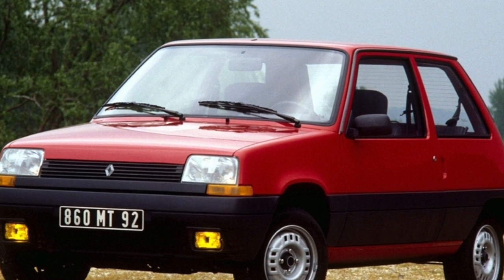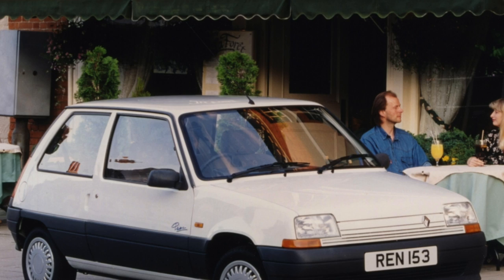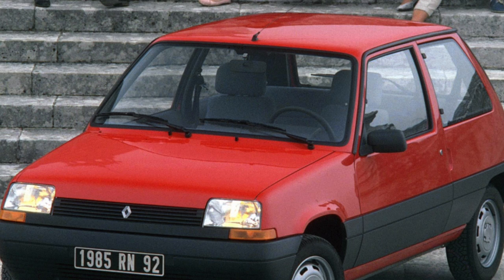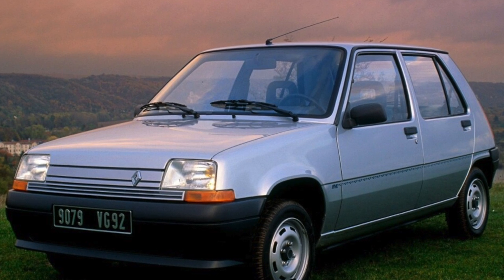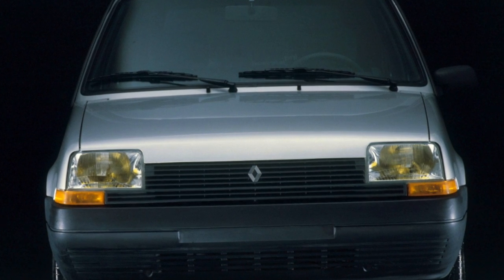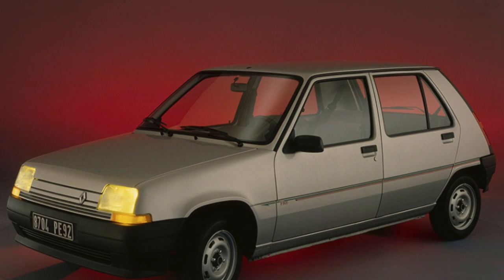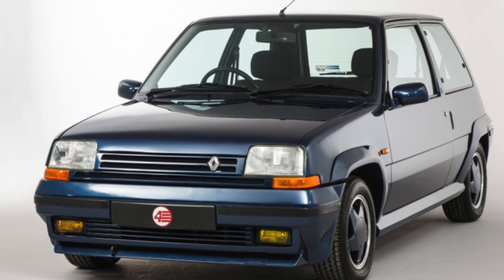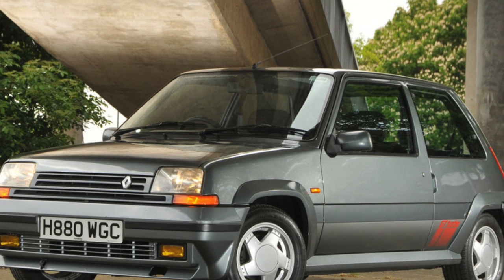Renault 5 2 Problems | Weaknesses of the Used Renault 5 II generation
Should you buy a used Renault 5 II generation 1984? Pros and cons, maintenance costs and common problems of the Renault 5.

Transmission problems
Engine reliability